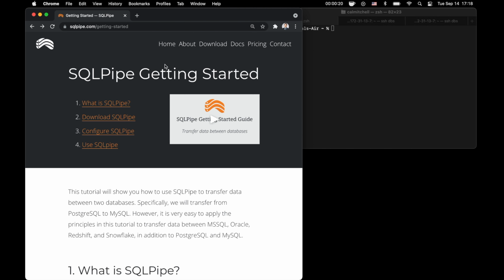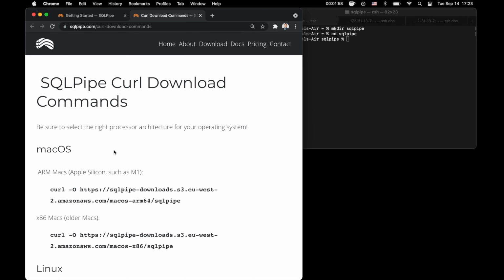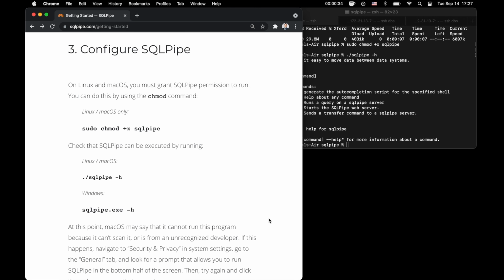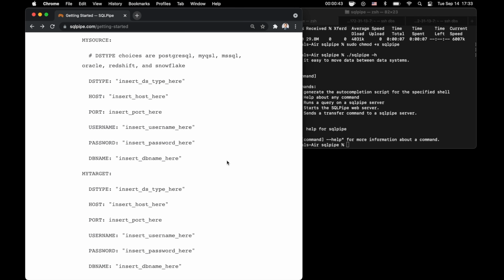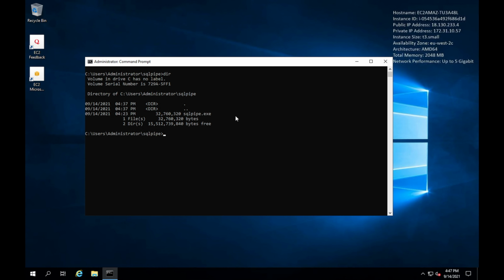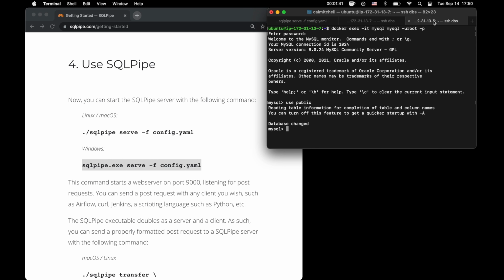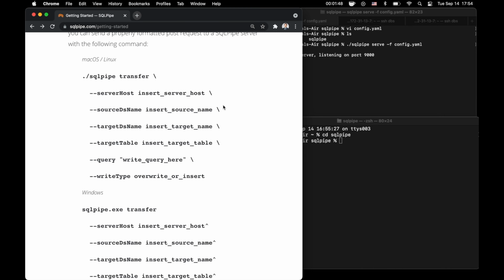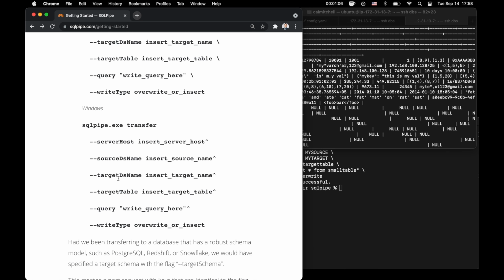How to move data between databases | SQLPipe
This video shows how to set up SQLPipe, and then use it to move data between databases.